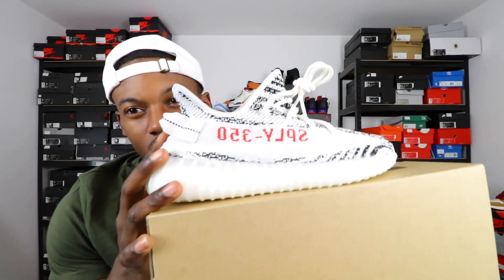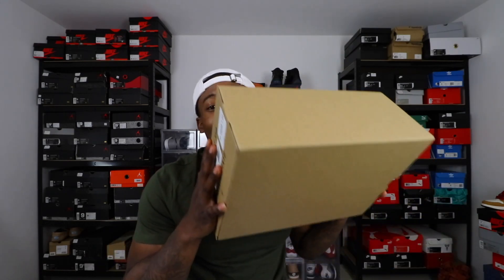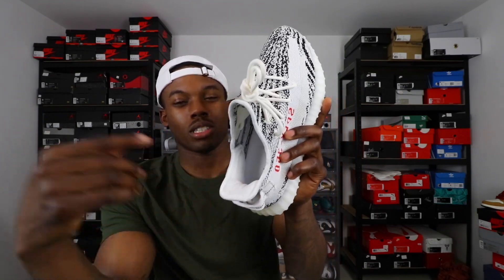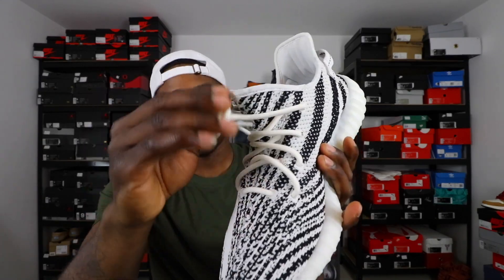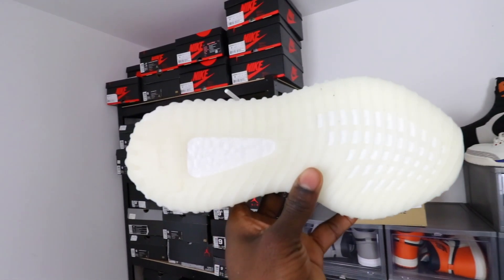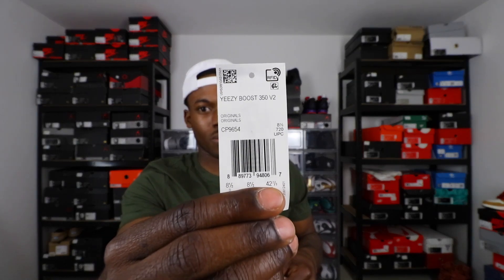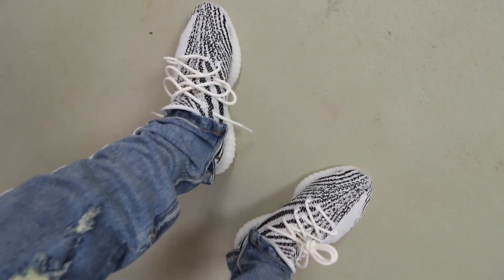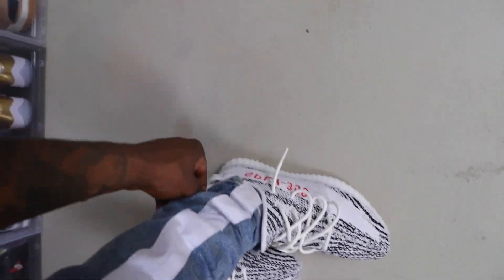ADIDAS YEEZY 350 v2 “ZEBRA” REVIEW + ON FEET | HOW TO LACE YEEZY’S!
I hope you guys enjoy this review and on feet video over the Adidas Yeezy 350 v2 Zebra! This is by far my favorite Yeezy, and I’m looking forward to adding more Yeezy’s to my sneaker collection! Enjoy the tutorial on how to lace your Yeezys!

What content do you guys want to see?